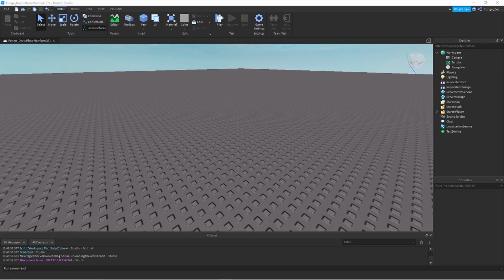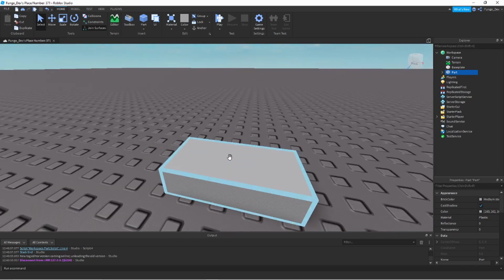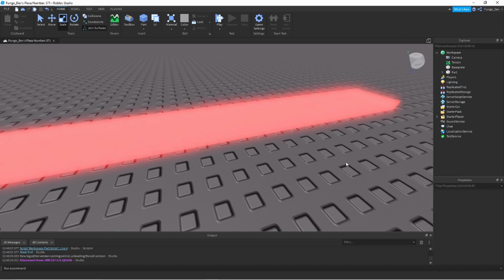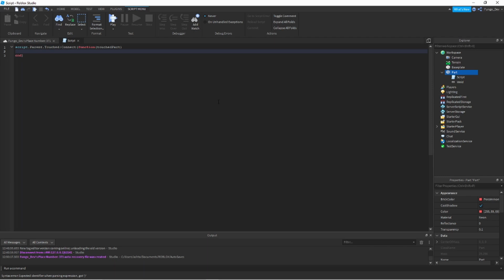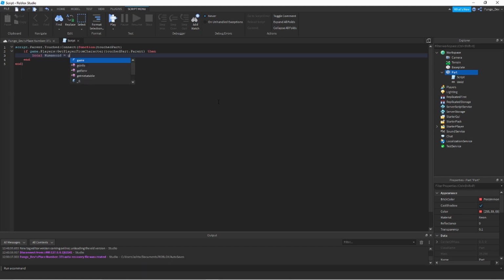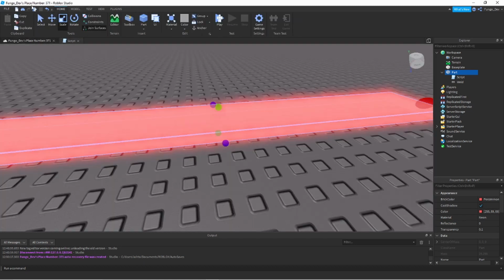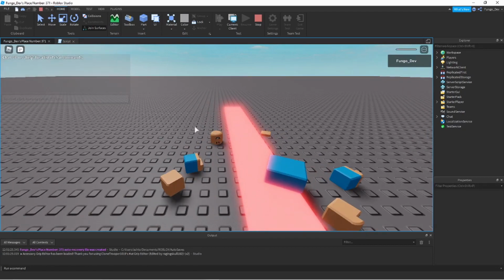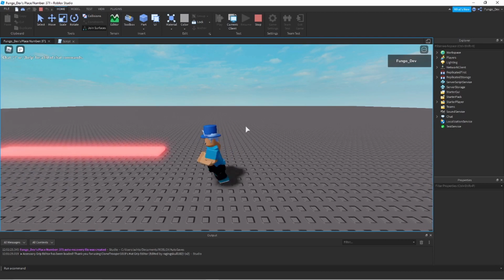How To Make A Lava Part! | ROBLOX Studio 2021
Comment ideas for future videos down below!